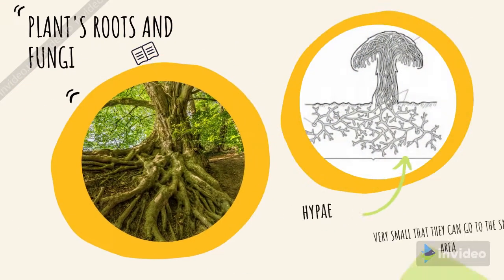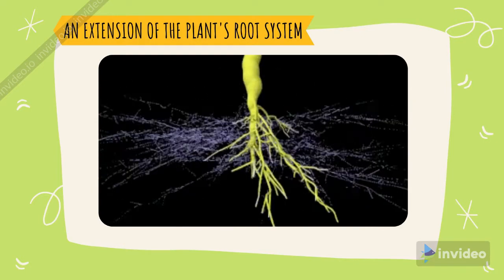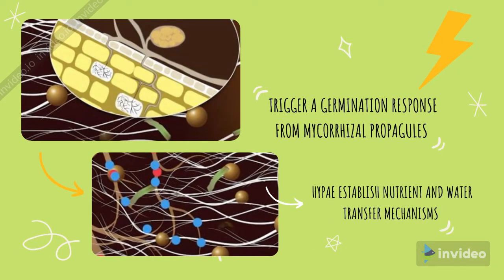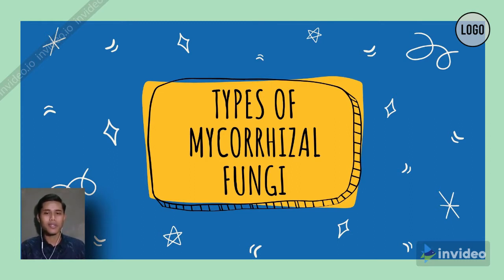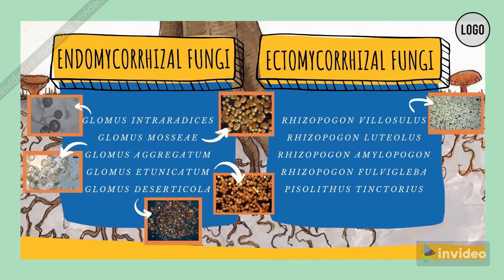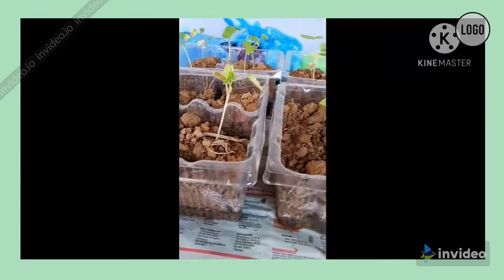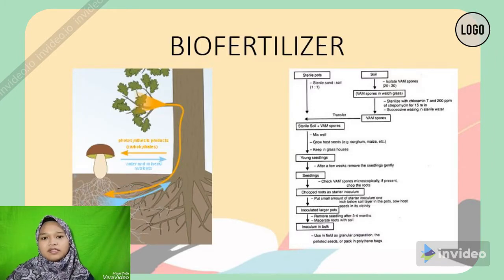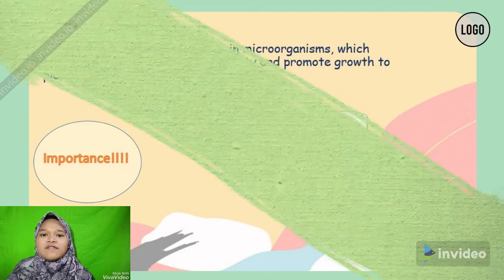SYMBIOSIS OF PLANT AND SOIL (MYCORRHIZAE)